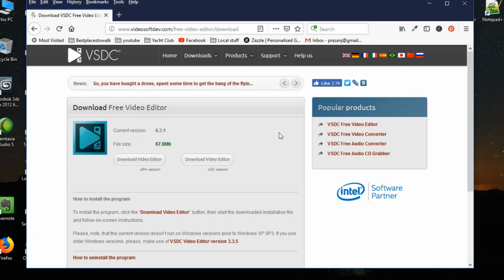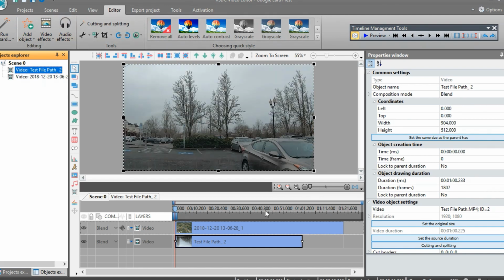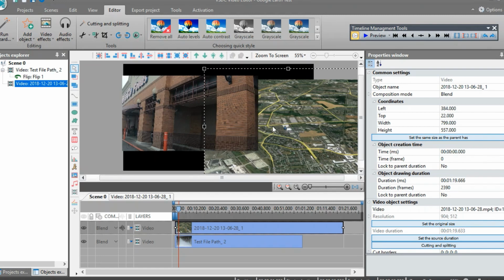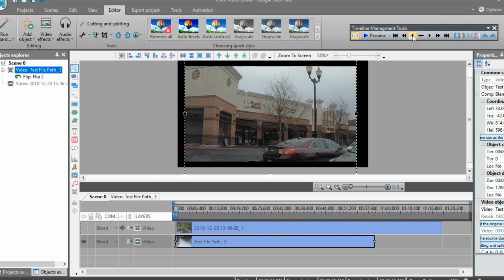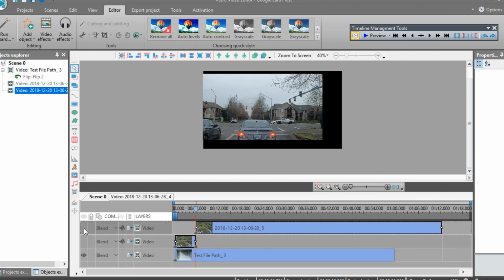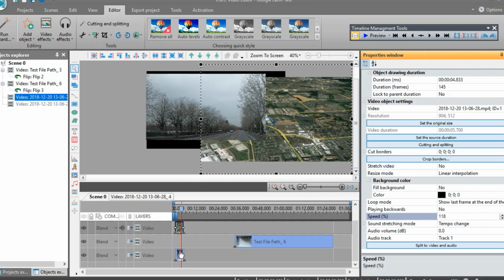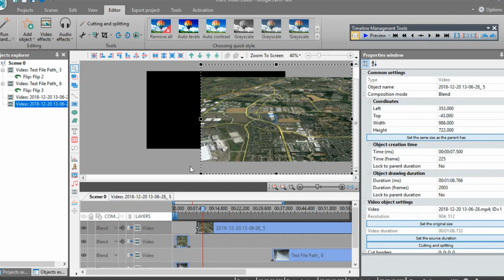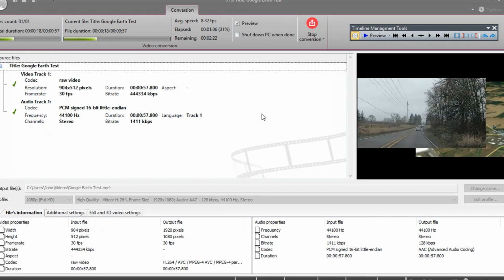VSDC Free Video Editor How to Create Google Earth Video from GoPro Camera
This is part 3 of a series where I show how to create a video from your GoPro Camera and Google Earth.  In this video, I show how to download VSDC free video editor, how to start a project, how to include video footage and how to edit the files together.  When it's all done, you will have a beautiful video that shows a Google Earth flythrough path alongside your GoPro footage.  It works particularly well with the new GoPro Hero 7 Black and the new timewarp feature.  By combining the footage from the camera and the Google Earth video, you can show people exactly where you were when you shot the footage and the path you took when you shot it.  It can be used for driving shots, walking, hiking, bicycling, skiing, or even still photos.  Be sure to check out the first 2 parts of the series where I show you how to extract the GPS files from your GoPro videos and how to create the Google Earth video from that.  Then you can combine them together after watching this video and you will be amazed!